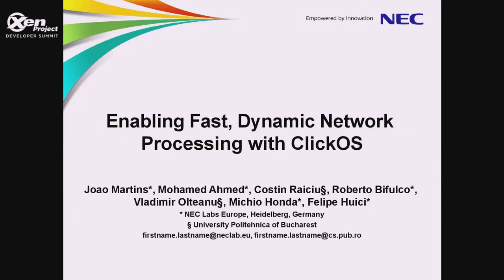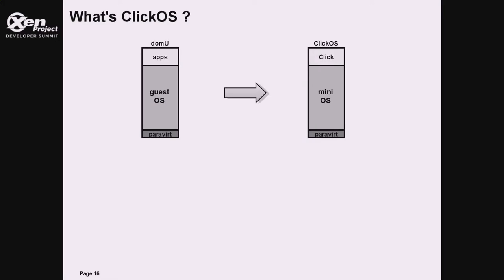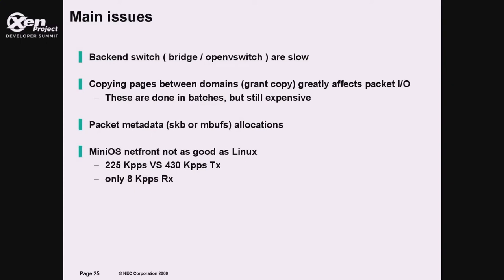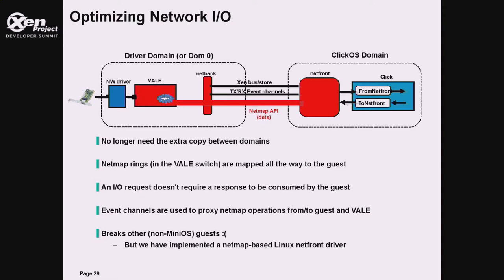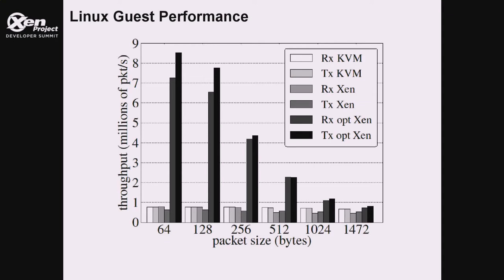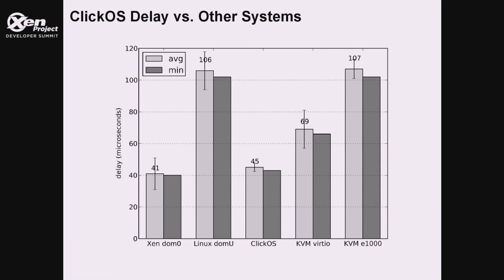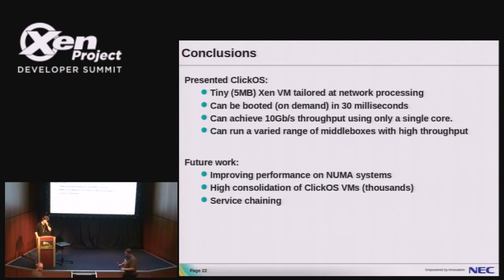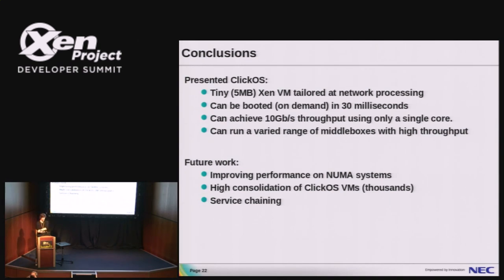Enabling Fast, Dynamic Network Processing with ClickOS, Joao Martins, NEC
While virtualization technologies like Xen have been around for a long time, it is only in recent years that they have started to be targeted as viable systems for implementing middlebox processing (e.g., firewalls, NATs). But can they provide this functionality while yielding the high performance expected from hardware-based middlebox offerings? In this talk Joao Martins will introduce ClickOS, a tiny, MiniOS-based virtual machine tailored for network processing. In addition to the vm itself, Joao Martins will describe performance improvements done to the entire Xen I/O pipe. Finally, Joao Martins will discuss an evaluation showing that ClickOS can be instantiated in 30 msecs, can process traffic at 10Gb/s for almost all packet sizes, introduces delay of 40 microseconds and can run middleboxes at rates of 5 Mp/s.